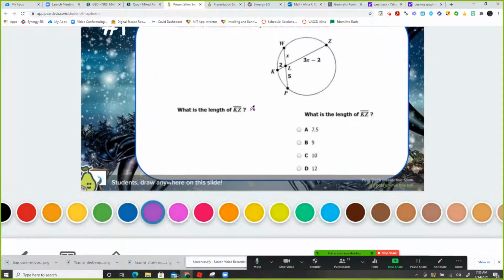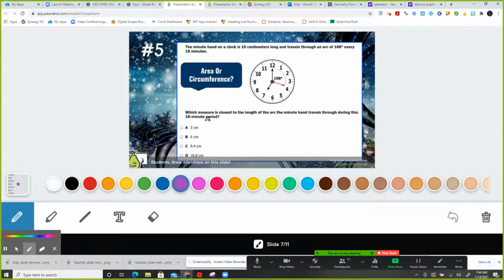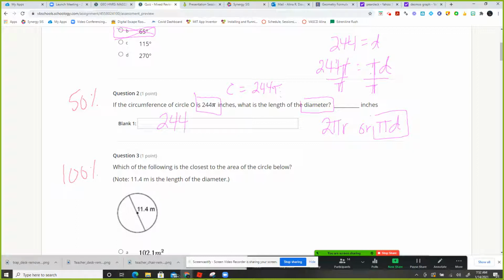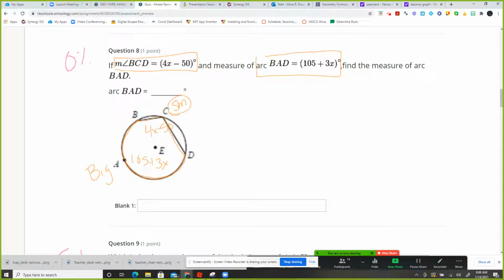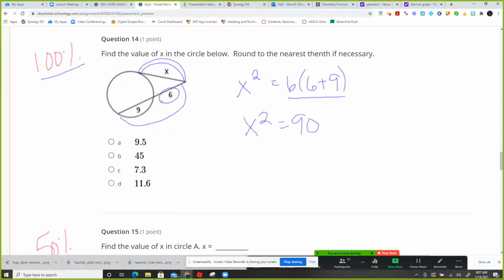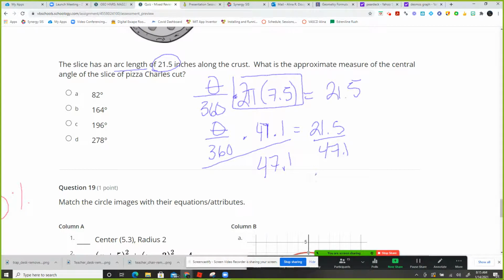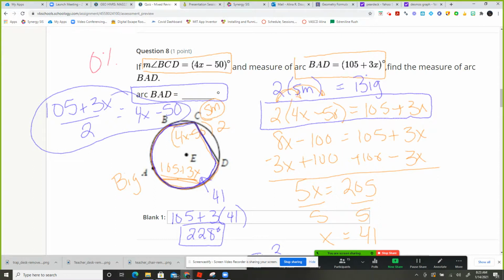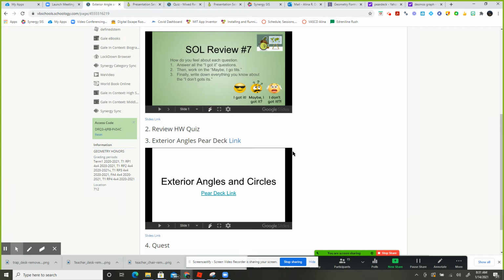Circles Review: Jan 14, 2021 8:33 AM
Review12/13 Quiz